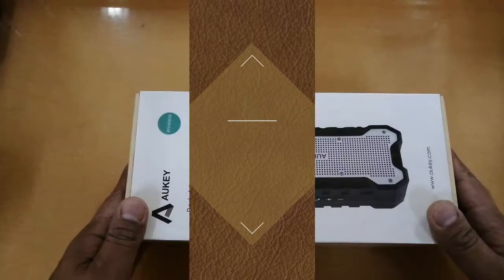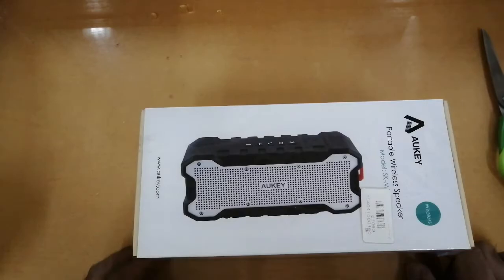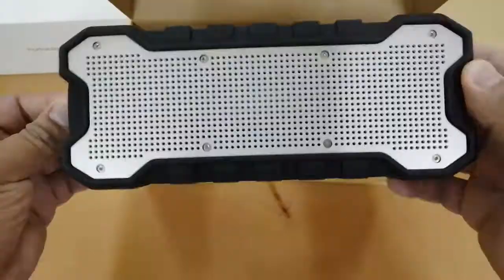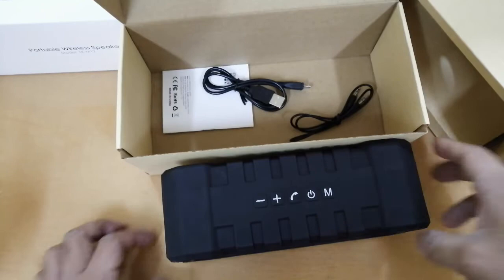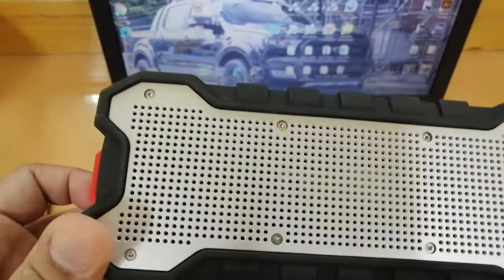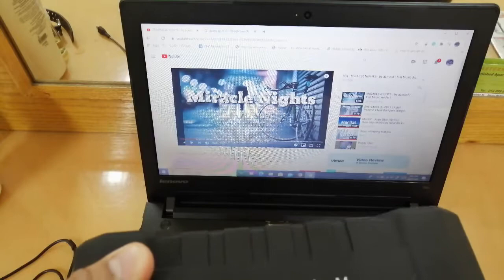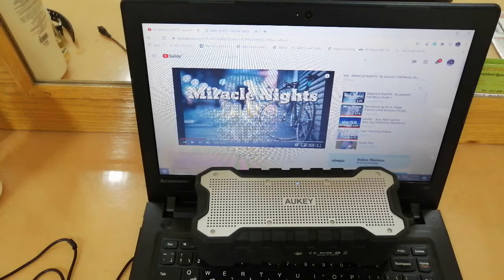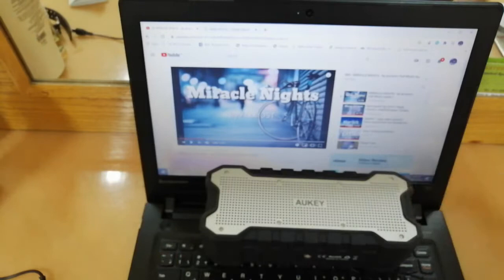UNBOXING MY NEW AUKEY SK-M12 BLUETOOTH SPEAKER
UNBOXING MY NEW AUKEY SK-M12 BLUETOOTH SPEAKER (JUNE 28, 2020)